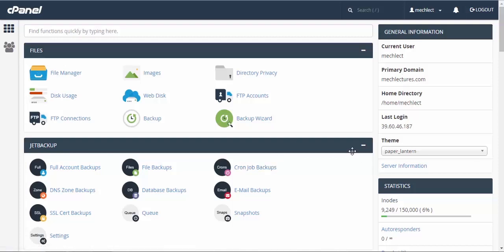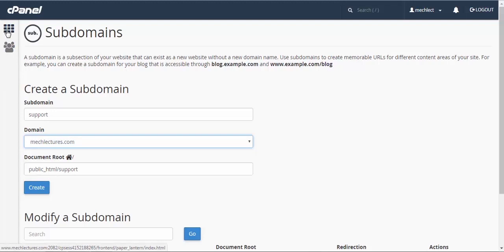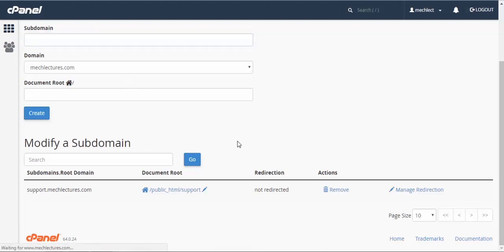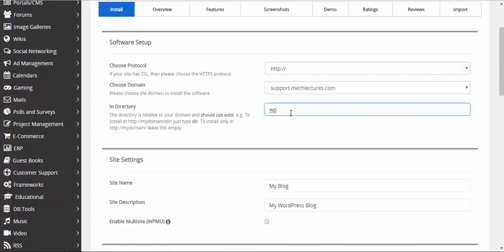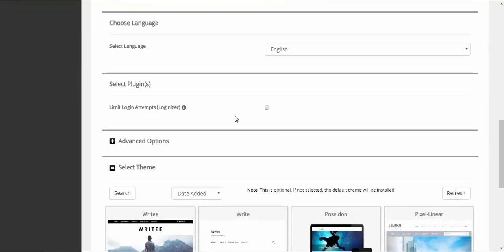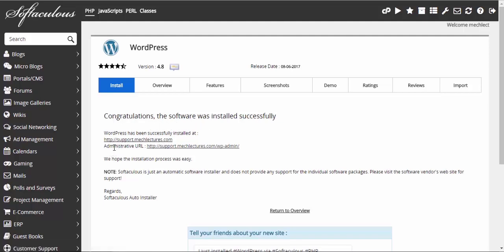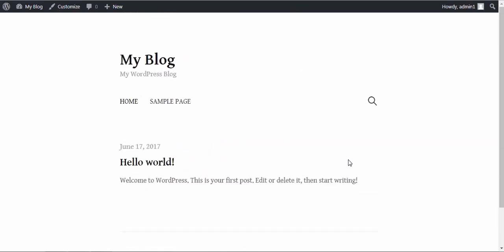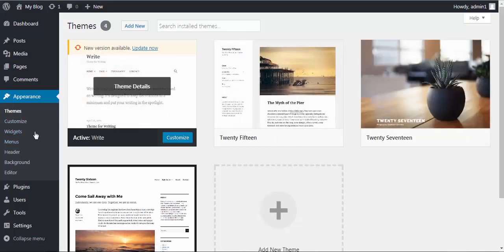OneHoster’s cPanel tutorials: How to create a sub domain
Sub domain is a domain, which is a part of a primary domain and exists in the same server. We can also say it is a second website, which resides under the main domain, however it may or may not have any relation with the root website. we can run a new website under this sub domain.

hologram sticker
hologram sticker supplier
hologram sticker supplier in Egypt
custom hologram stickers
3d holographic stickers
hologram sticker printing
hologram sticker printing online
custom 3d hologram stickers
custom holographic stickers
holographic stickers paper
hologram sticker manufacturer in Egypt
security hologram stickers
custom security hologram stickers
Security Hologram
hologram security labels
الهولوجرام في مصر
شركات الهولوجرام في مصر
علامة مائية
صنع علامة مائية
مصنعون علامة مائية
ورق علامة مائية
موردين علامة مائية
استيكرهولوجرام
استيكرعلامة مائية

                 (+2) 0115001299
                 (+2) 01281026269